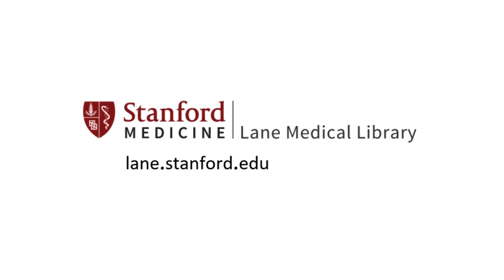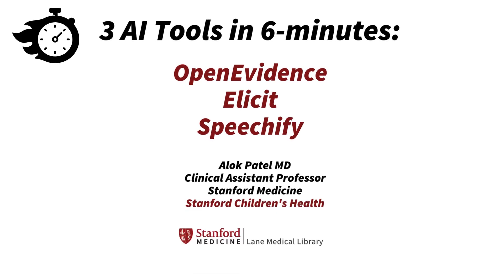3 AI Tools in 6-Minutes: OpenEvidence, Elicit, Speechify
Learn about three AI tools to enhance your research.